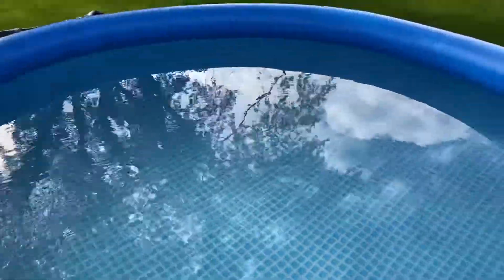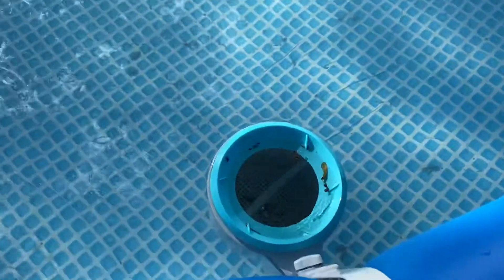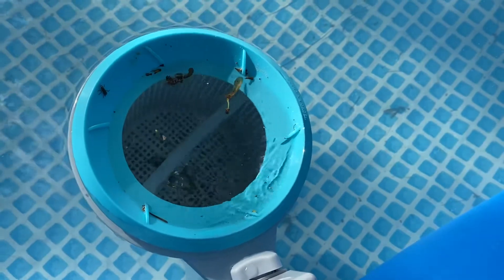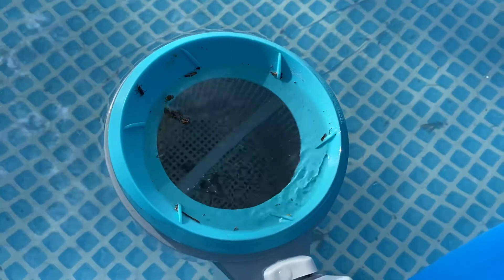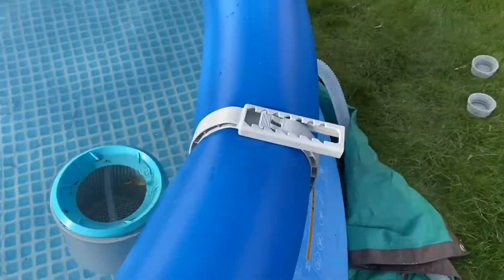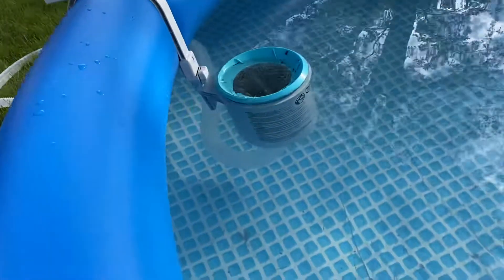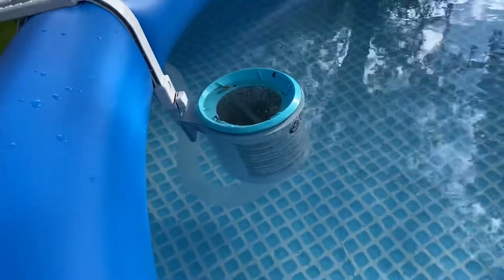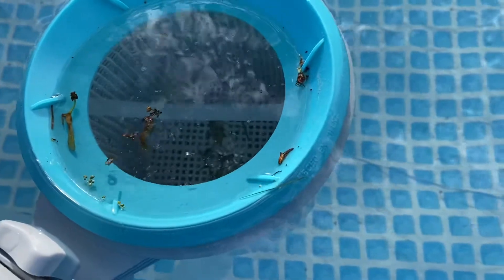Intex delux pool skimmer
This is a brief video showing how effective the intex pool skimmer does with the 10 ft intex pool and filter.